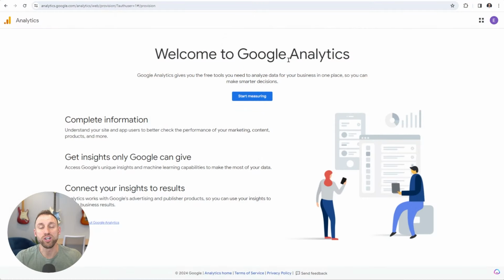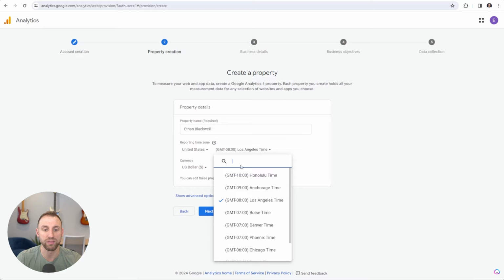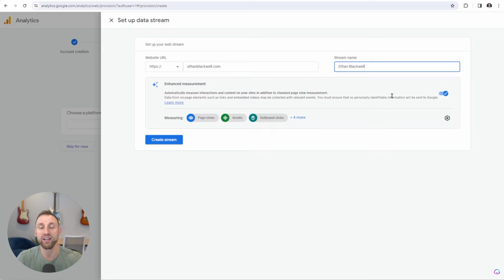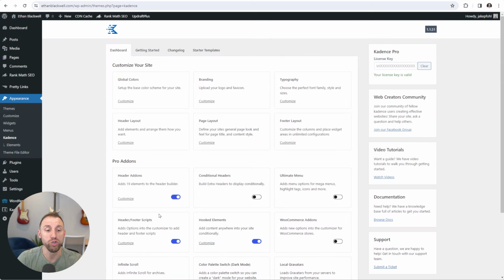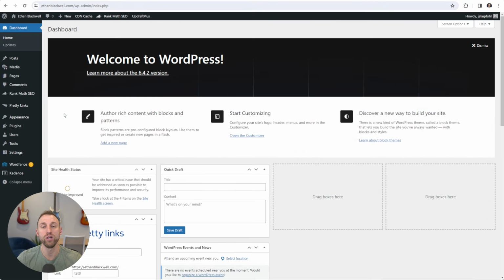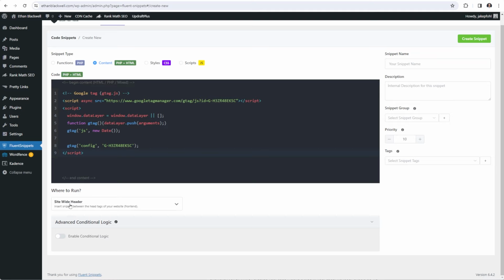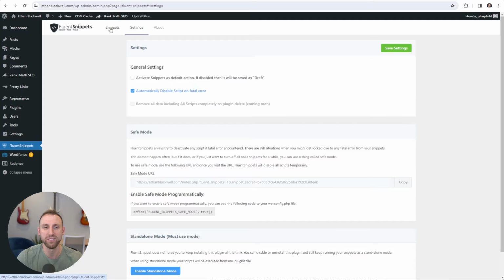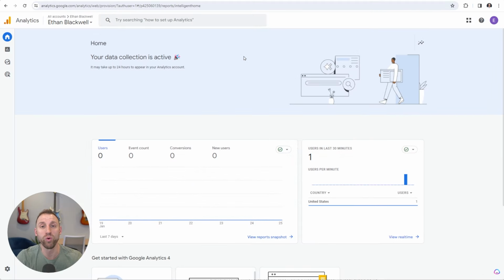How to Install Google Analytics on Your WordPress Site (Module 3.6)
In this tutorial, I'll show you how to install and set up Google Analytics on your WordPress website. I'll show you how to embed the Google Analytics code via your WordPress theme (if your theme allows) or how to install the code through a code snippets plugin.

This video covers Google Analytics 4 (GA4), how to create a property, fill out your business details, and start tracking visitors to your website.

- Unlock the rest of the Start Blogging Mastery course (Modules 5-10) + website templates

0:00 Intro
1:14 Create Google Analytics Account
2:29 Create a Property
3:12 Business Details/Objectives
4:29 Data Collection
5:29 Install Google Analytics
6:29 Embed Code Using Kadence Pro
8:42 Embed Code Using FluentSnippets
11:03 Wordfence Blocking Code
11:55 Finish FluentSnippets Configuration
12:52 Verify Code Added Successfully
14:12 Data Collection Activated
14:48 Outro